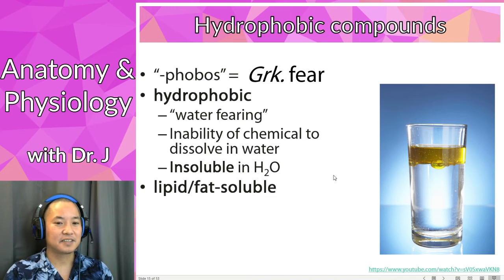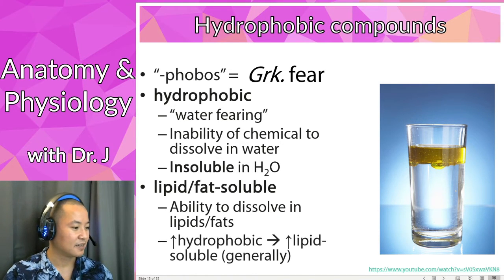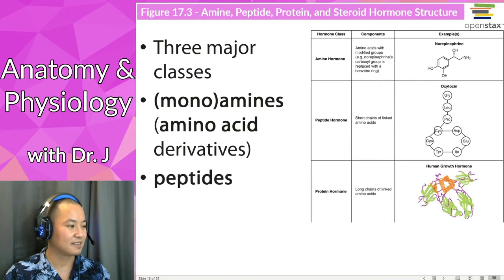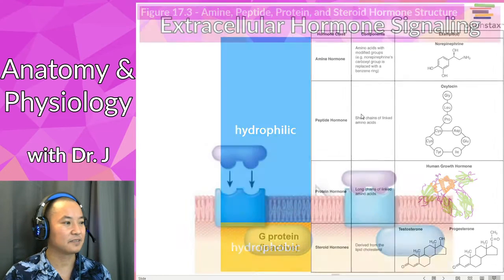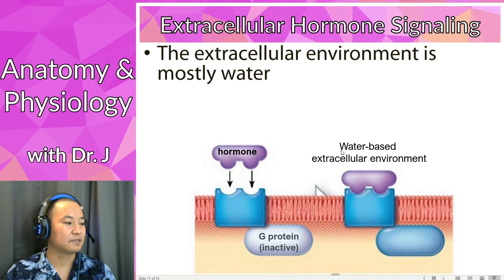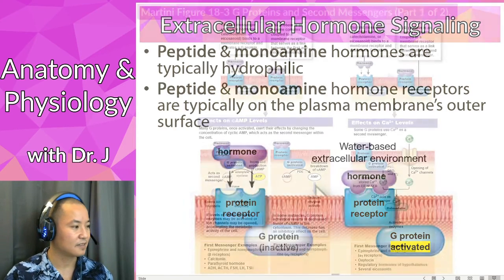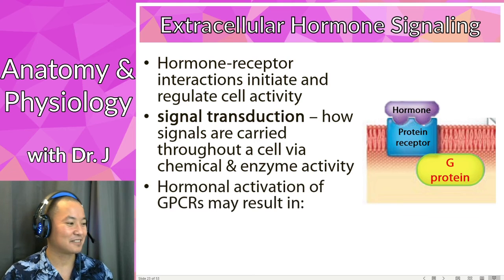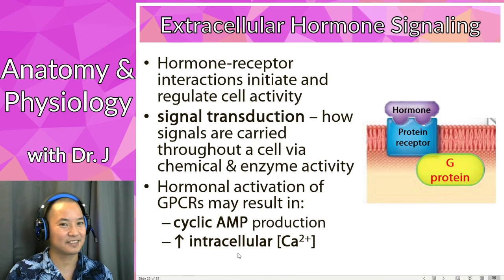PHYL 142 | Endocrine | Hydrophilic Hormones & Extracellular Hormone Receptors